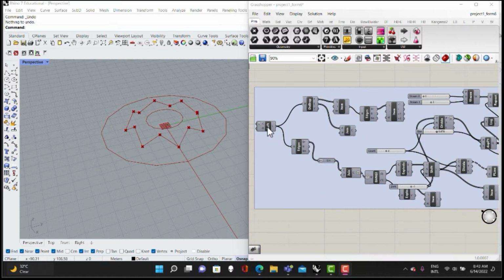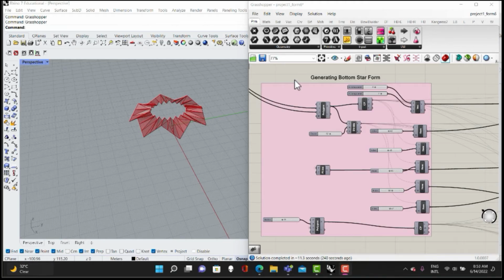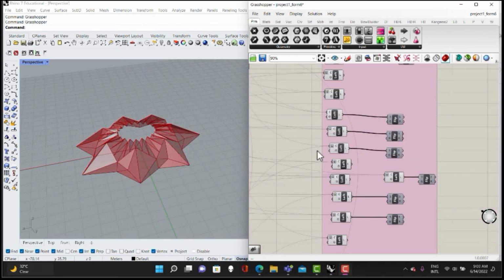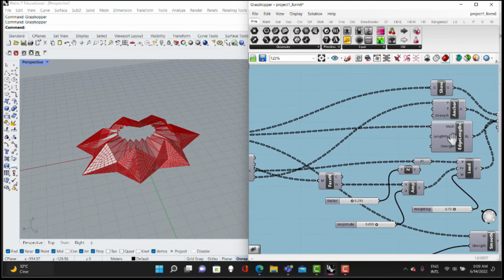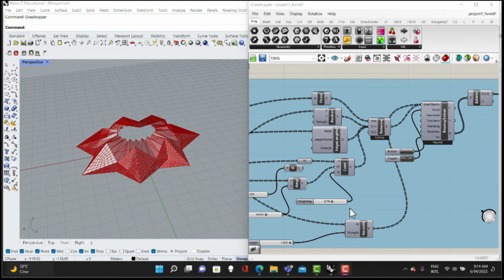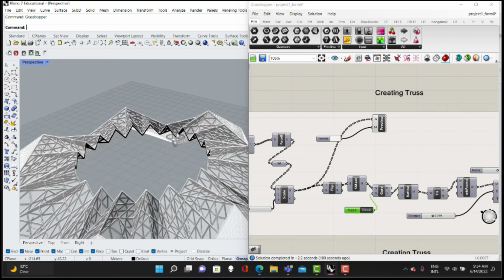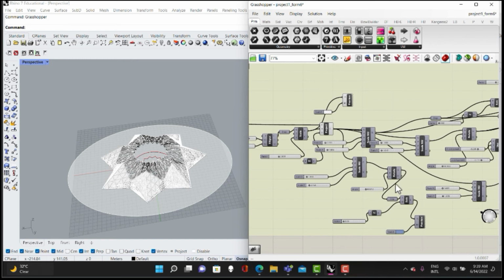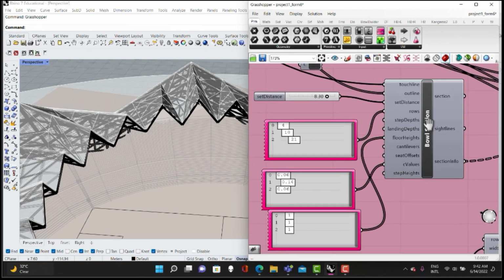Grande Stade De Casablanca- Parametric Modeling Grasshopper